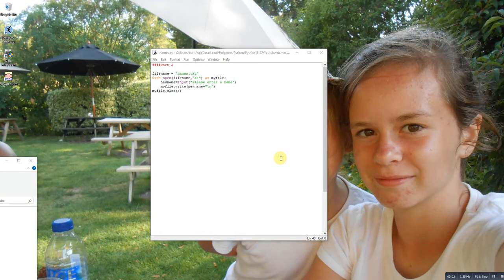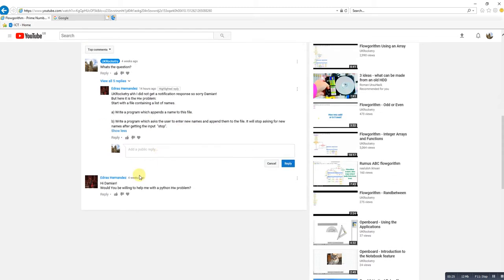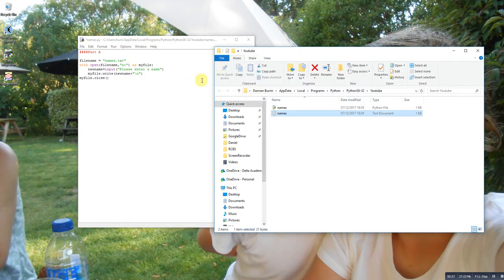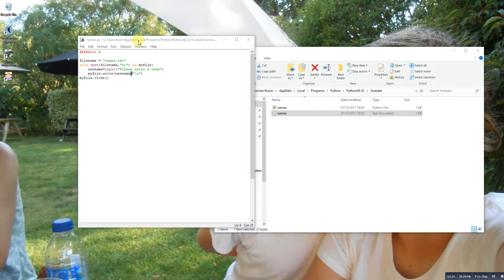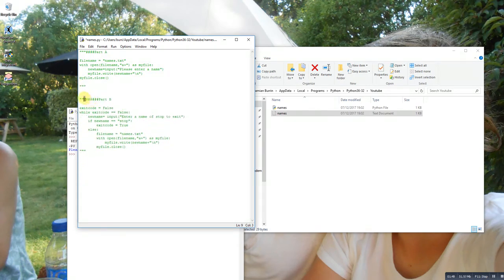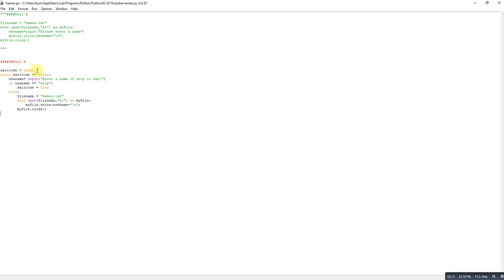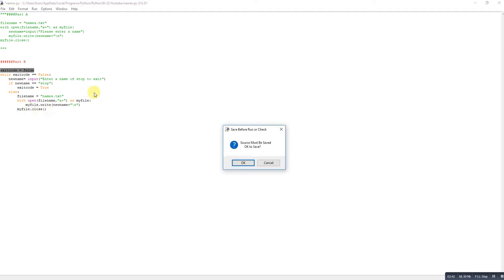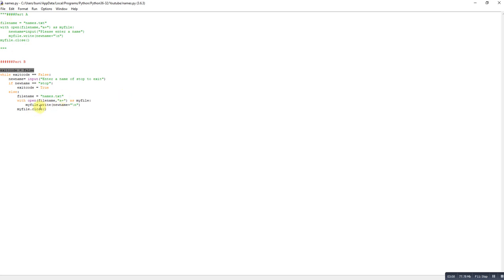Python - File Writer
Using a simple file write routine in python